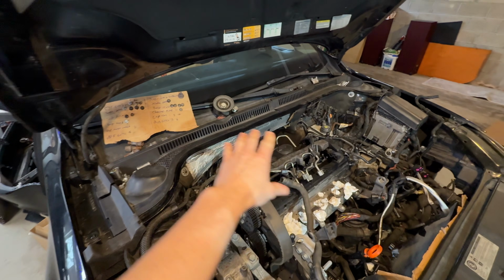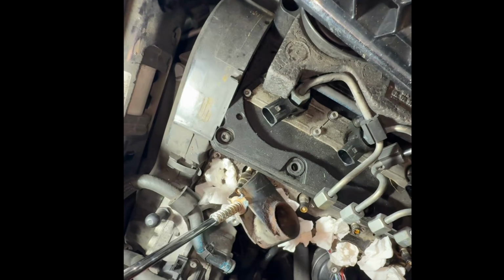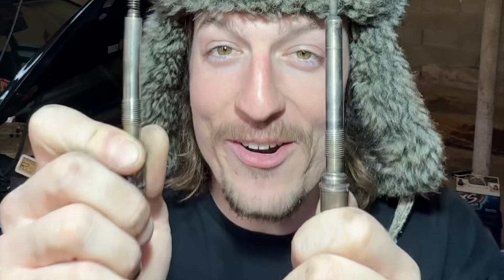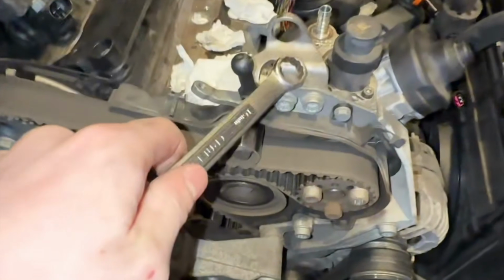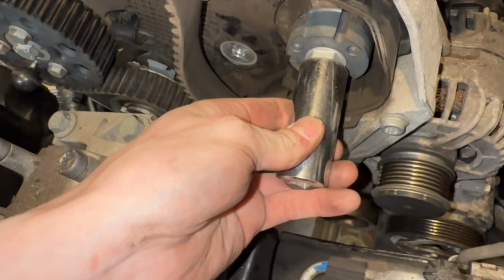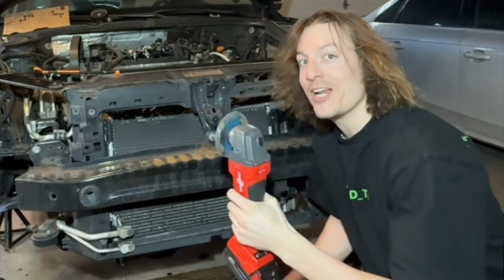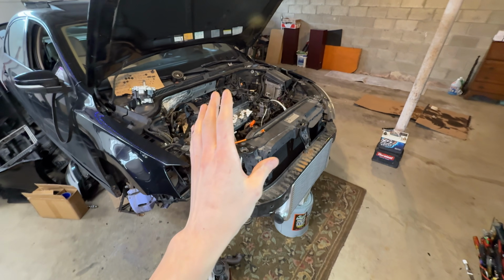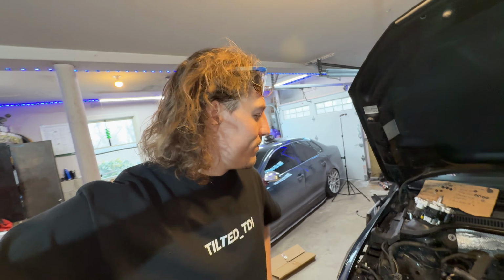Transforming My Daily Driver